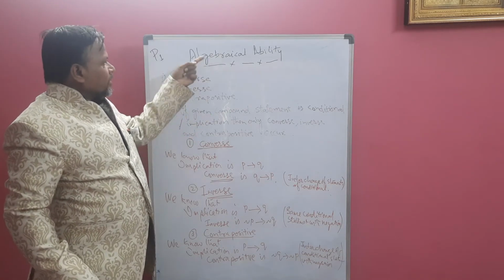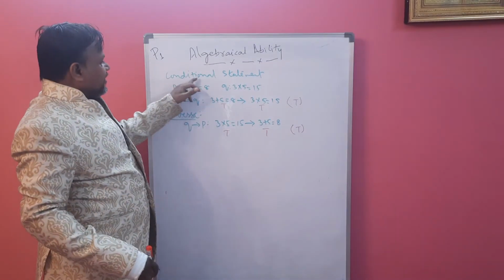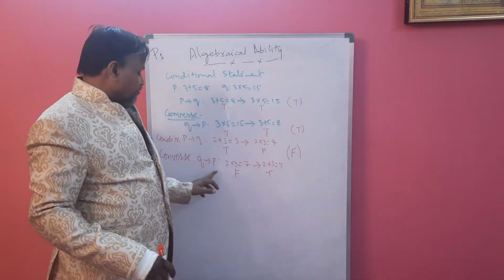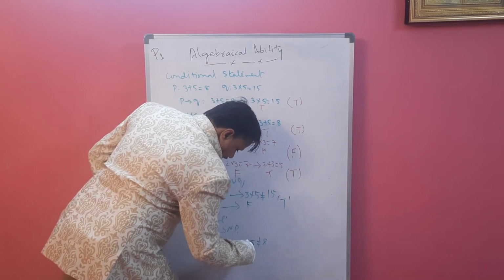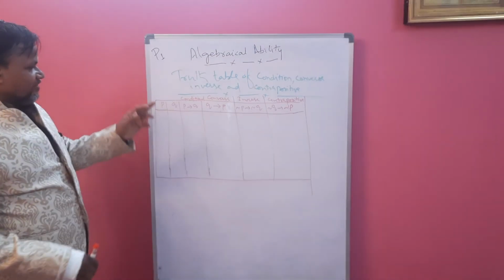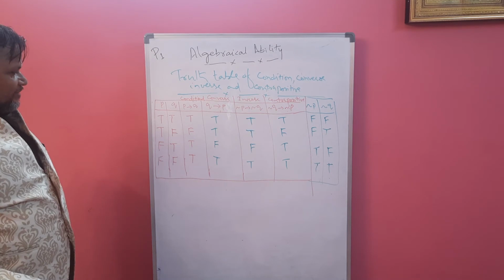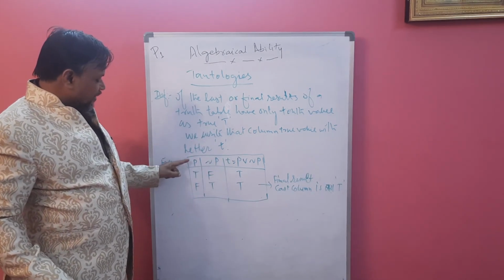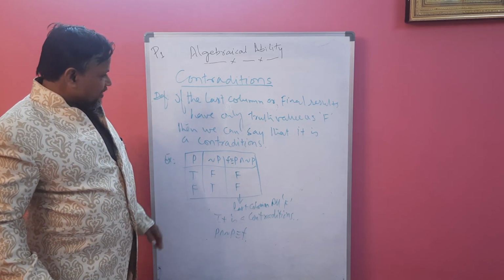ICET 21-22 Mathematical Ability P-1 (B)